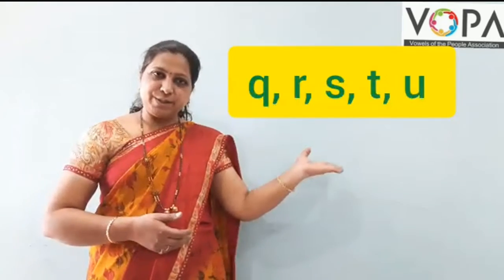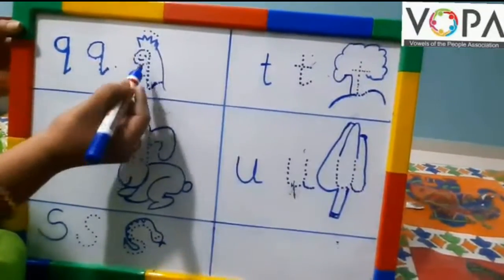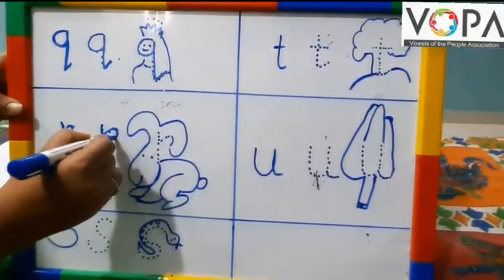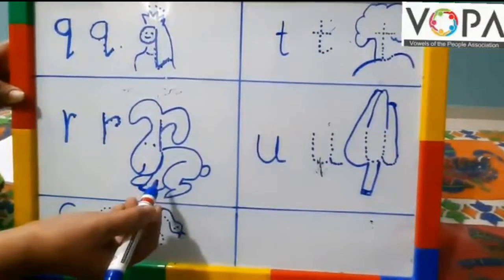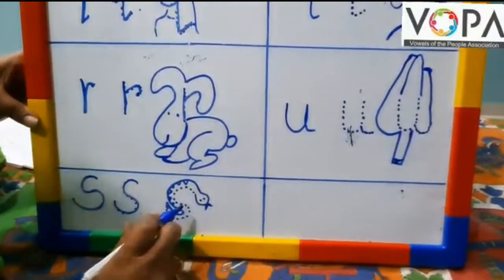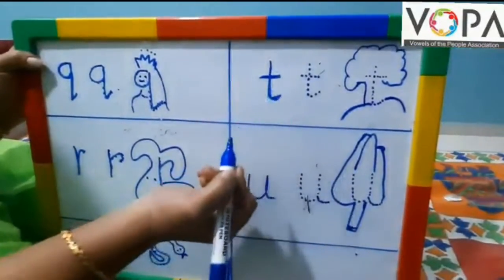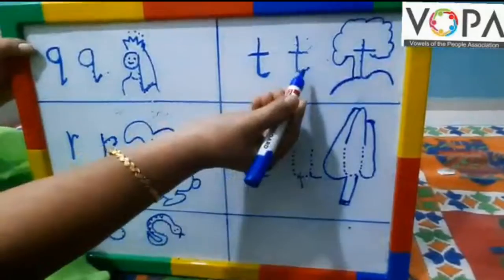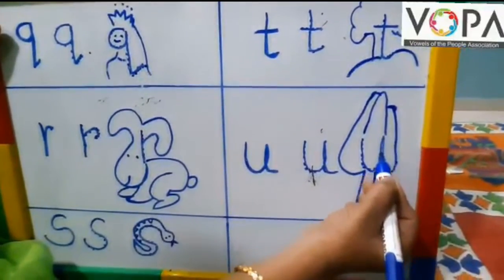1st | English | 7.6 | Fun Time | V1 | VSchool